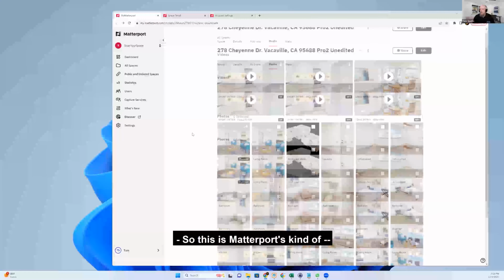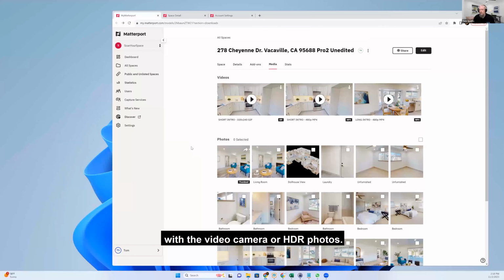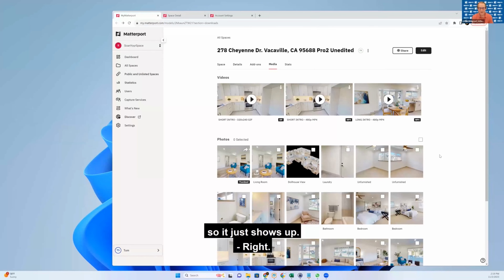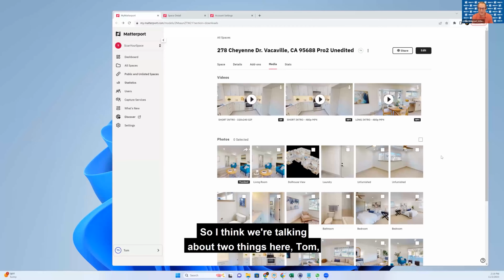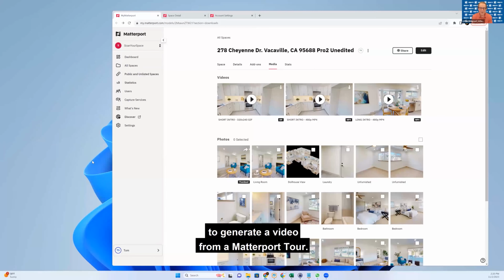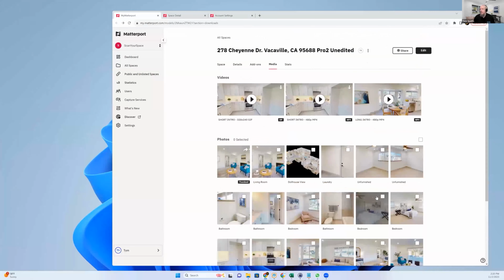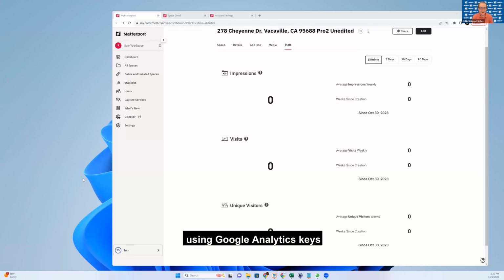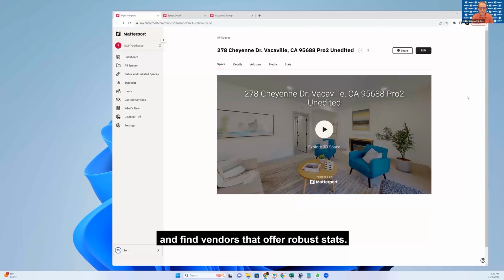WGAN-TV: Matterport Post Production Workshop: How Matterport Automatically Generates Video Content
In this series we talk to Dan Smigrod at WGAN-TV about the post production for a Matterport tour, How Matterport Automatically Generates Video Content